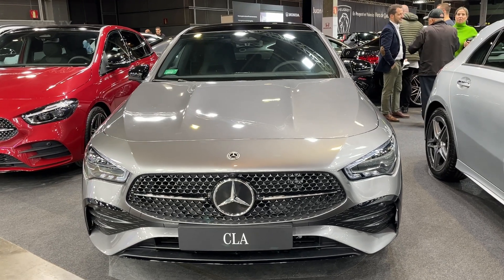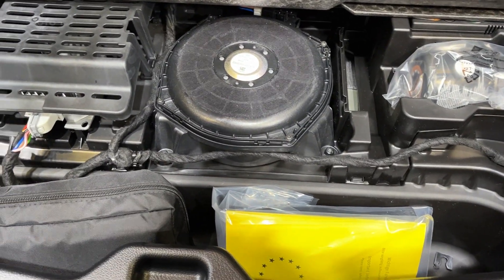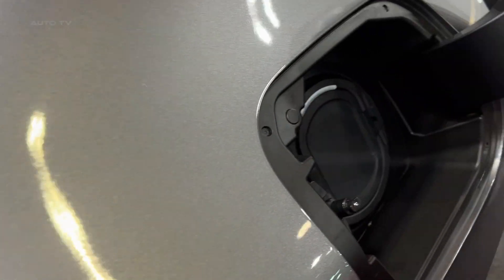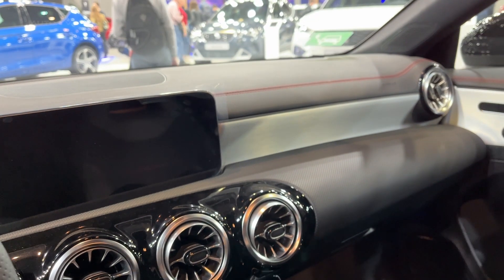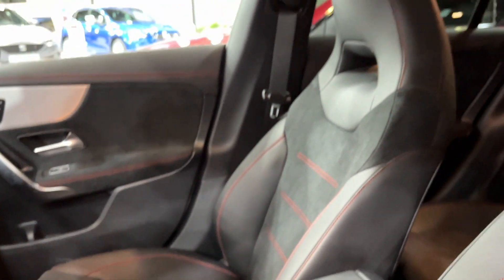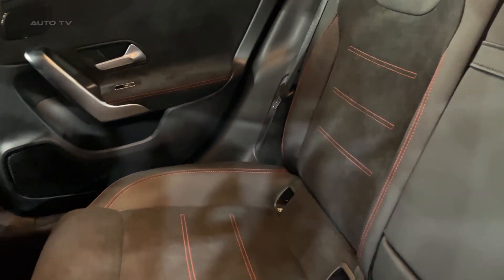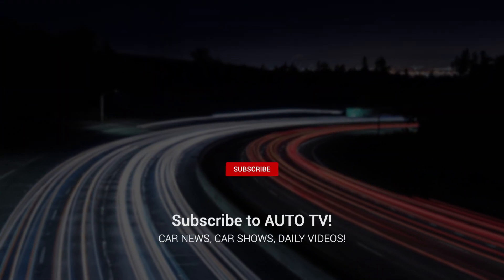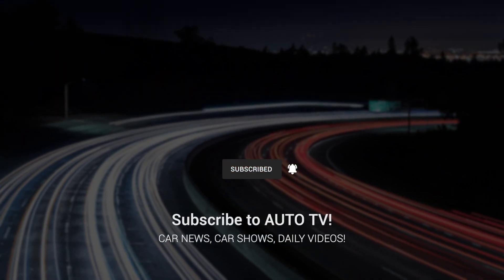All NEW Mercedes CLA 2024 - Visual REVIEW exterior & Nice Interior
Mercedes-Benz has refreshed its entry-level CLA compact sedan for 2024, giving it bolder styling, new tech features, and more practicality all while retaining its athletic driving dynamics. As with past versions, the latest CLA aims to bring traditional Mercedes luxury and performance to a more youthful audience.

The 2024 CLA definitely makes a styling statement thanks to its swooping coupe-like roofline and aggressive front-end treatment. The prominent grille, standard LED headlights, and large air intakes give it presence, while sculpted lines across the body add interest. New 18- and 19-inch wheel designs round out the exterior changes. You can also now get a Night Package with gloss black trim accents.

The interior takes some cues from the latest C-Class, gaining a larger touchscreen, updated steering wheel, and the latest version of MBUX infotainment. Front seats are supportive, and small item storage has been improved. Rear seat room remains tight, however, so the CLA works better as a four-seater. On the plus side, trunk room has increased making this sedan much more versatile.

Under the hood, three turbocharged four-cylinder engines give you a choice between brisk and blistering acceleration. The base CLA 250 uses a 221-horsepower unit while the CLA 35 has 302 horsepower. New for 2024 is the high-performance CLA 45 S with a 415-horse sturdy 416 lb-ft engine that really wakes this sedan up. All versions use a quick-shifting dual-clutch transmission and have all-wheel drive.

When pushing it hard, the CLA remains nicely balanced with responsive steering and impressive grip. The available adaptive dampers also quell body motions. Ride quality leans more toward the firmer sporty side rather than pure luxury, but few will complain since it enhances the athletic character. Thiscompact Benz simply feels special anytime you get behind the wheel.

Pricing starts around $39,000 for the CLA 250, which is on par with rivals like the Audi A3, BMW 2 Series Gran Coupe, and Acura ILX. Standard features include synthetic leather upholstery, power front seats, dual-zone climate control, and a long list of driver assists. Moving up the range adds extras like a head-up display, wireless charging, multi-contour seats, and a Burmester premium audio system.